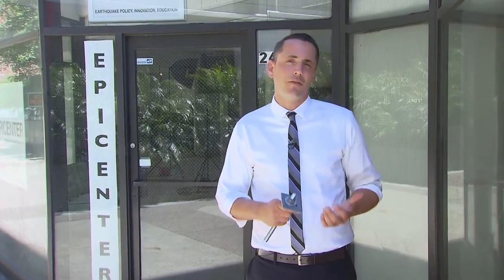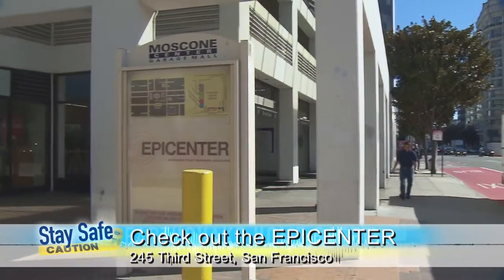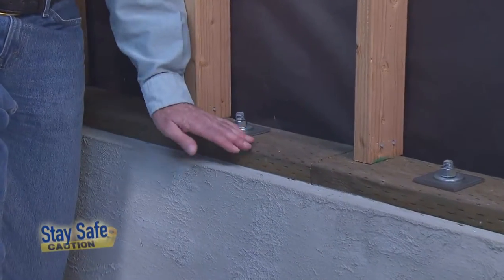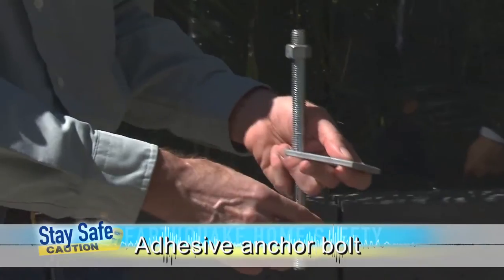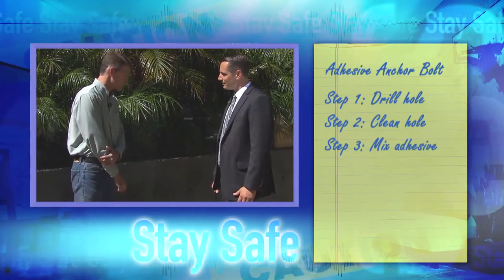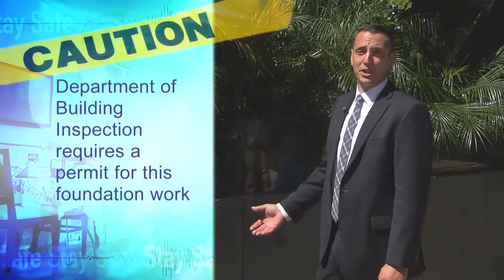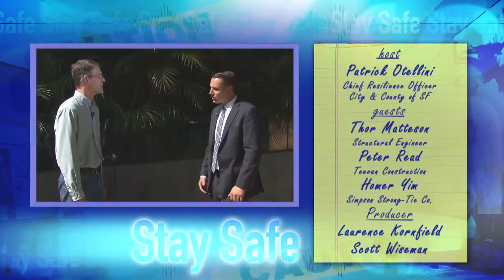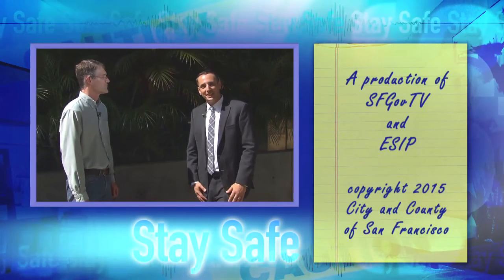Stay Safe 14: Foundation Bolts & Plates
During an earthquake, homes are in danger of sliding off their foundation.  In episode 14 of this award-winning series, guest Thor Matteson, a structural engineer, demonstrates how to install  foundation bolts and plates, to bolt your home to its foundation.